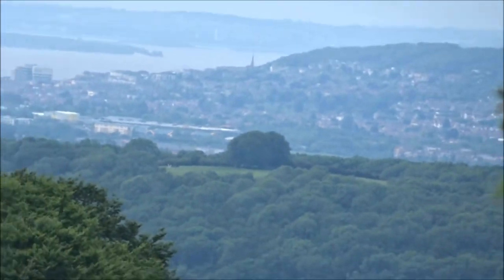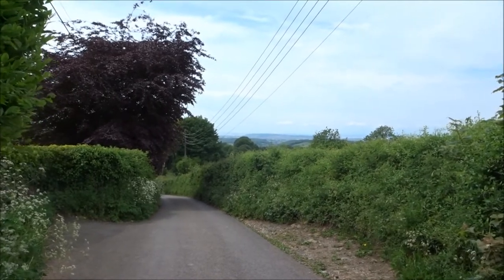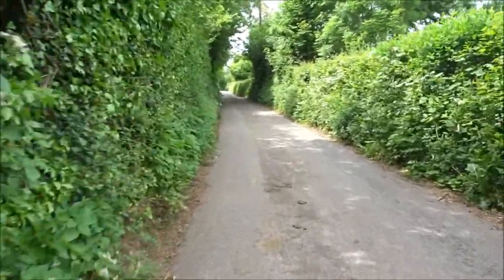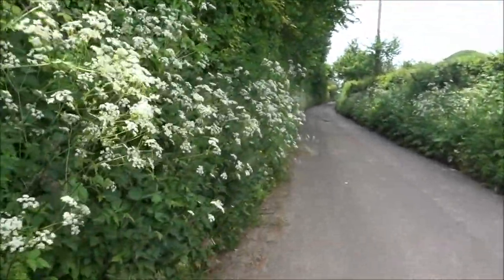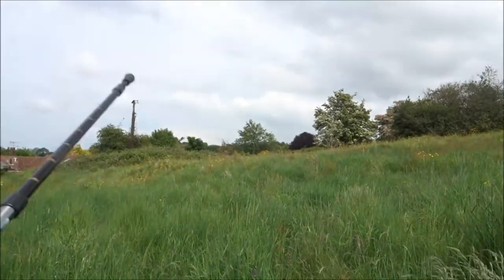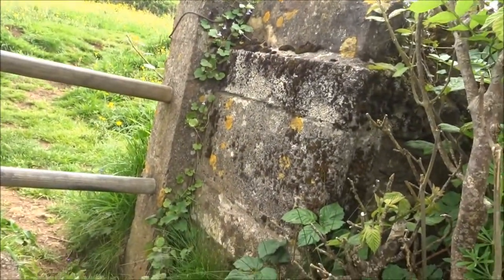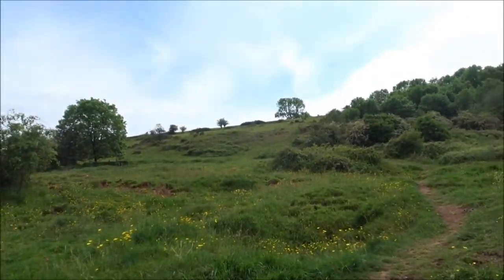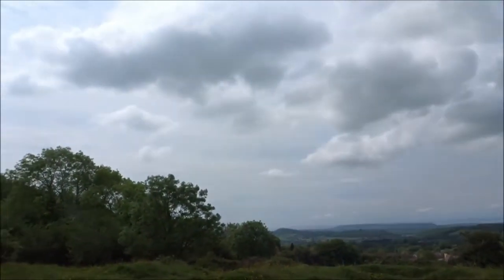Rowberrow Hill Fort & Warren Hike, Part VI,'The Descent to Shipham Fields' by Sheila, June 7th 2021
Computer issues caused the delay in the presentation of this hike Anyway after several hours of a very slow but hard working computer the video is created and ready to share every now and then the 10 year old tower computer needs an overhaul it has worked relentlessly over a decade for me and still has loads of life---I always need to remind myself to clean it up and make room etc. So---I leave Rowberrow Warren and head down a pretty lane towards the village of Shipham --a well known old traditional lead mining village of the past with a pub called the 'Miners Arms-also a little shop , cafe and the church of St Leonard---also another old Inn -pub. When I emerged from the Warren earlier brilliant views greeted me over to Worlebury Iron Age Hill Fort and other landmarks that stand out like giants--a truly beautiful scene with wild flowers forming a fragrant gauntlet as I progressed downwards I skirt the village on this occasion following the West Mendip Way which takes me across old humpy-bumpy mining fields --such features are evidence of the traditional old mining techniques used in the past-- called Puddling and Tubbing. basically surface mining took place here leaving a scarred landscape now reclaimed by nature but with visible architecture of the past use. Onwards I jolly well go and after carefully moving thru this field I pass thru a small copse. No COWS---phew !. the hike continued downwards to a small bench where I rest for a drink and an orange and absorb the beauty of the magnificent views ahead of me of my beautiful Somerset .BUT BUT I also notice a few big black cows in a field in the distance which I will have to cross this would turn out to be a huge herd of large black bullocks will I get across that field without being spotted the videos to follow will reveal that section of the hike .